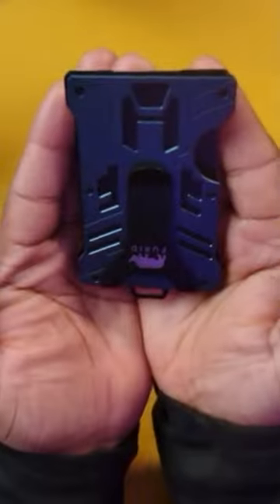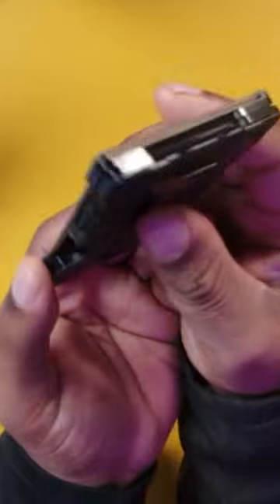RFID Blocking Wallet...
Rome Knows Tech

Hello to the tech community its your man Rome today I am posting a video about Minimalist -Aluminum-Metal- Wallet with 1 Clear Window ID Badge Holder, RFID Blocking Wallet with Money Clip